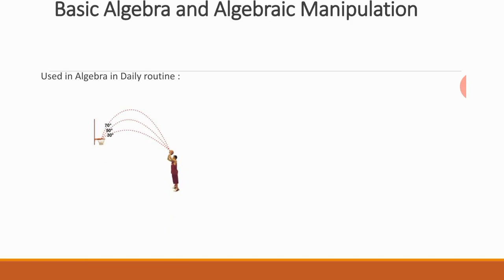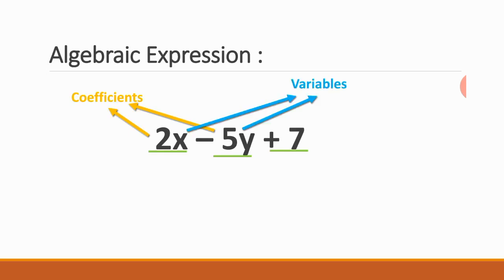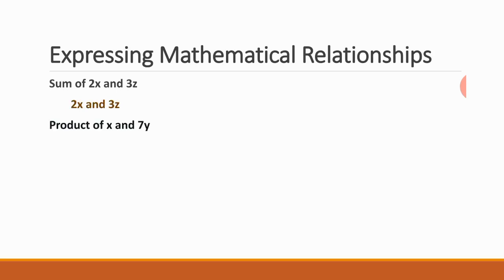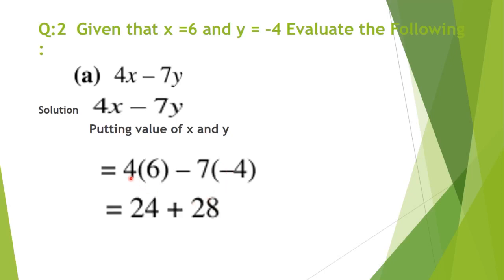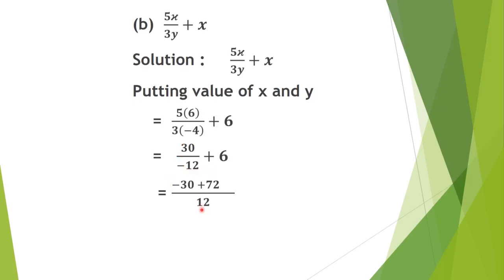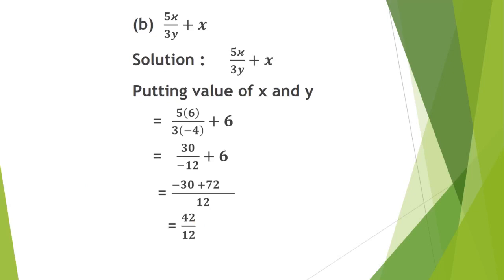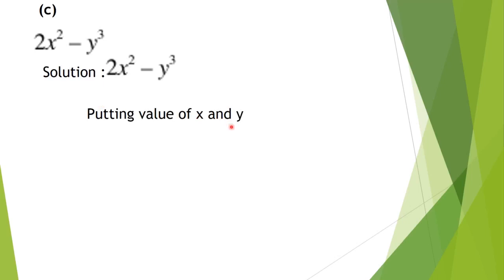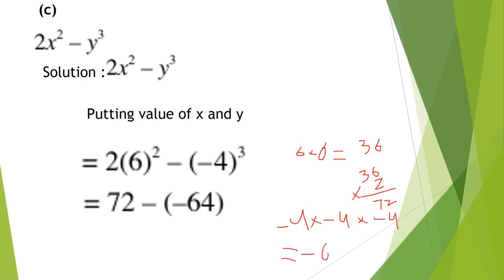Basic Algebra And Algebraic Manipulation || Chapter 4 | Class 7th Math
Algebra is a branch of mathematics that deals with mathematical symbols and the rules for manipulating these symbols. In basic algebra, you typically work with variables (such as x, y, and z) and perform operations such as addition, subtraction, multiplication, and division.

Here are some common algebraic manipulations:

Combining like terms: When two or more terms have the same variables raised to the same powers, they can be combined. For example, 2x + 3x can be combined to give 5x.
Distributing: When a term is multiplied by a sum or difference in parentheses, the term is distributed to each term inside the parentheses. For example, 2(x + 3) can be distributed to give 2x + 6.
Simplifying expressions: Algebraic expressions can be simplified by combining like terms and using the distributive property. For example, 2x + 3x - 4x can be simplified to give x.
Solving equations: An equation is a statement that two expressions are equal. You can solve an equation by isolating the variable on one side of the equation. For example, to solve the equation 2x + 5 = 11, you can subtract 5 from both sides to get 2x = 6, and then divide both sides by 2 to get x = 3.
Factoring: Factoring involves finding the factors of a polynomial expression. For example, the expression x^2 + 2x can be factored into x(x+2).
These are just a few examples of basic algebraic manipulations. Algebra is a vast field, and there are many more techniques and concepts to explore.